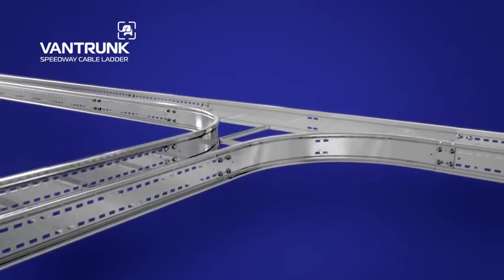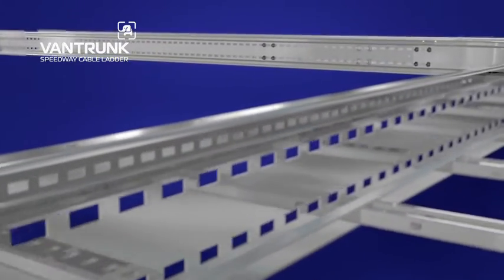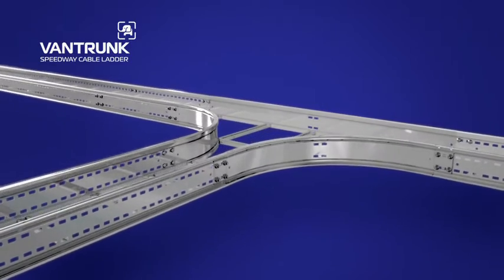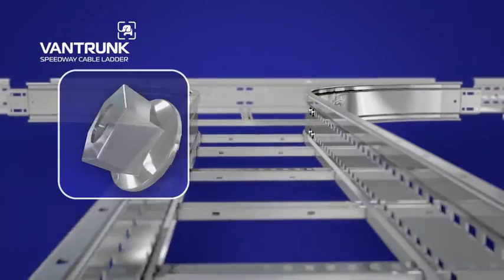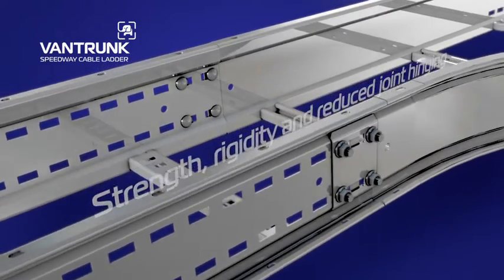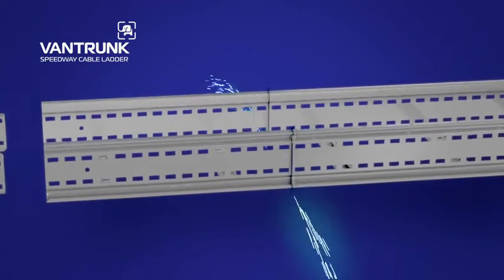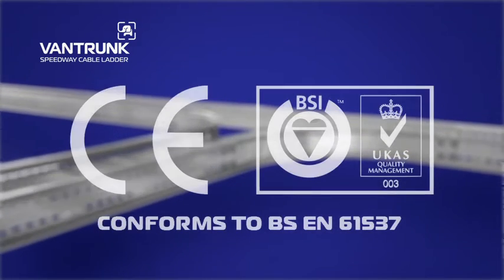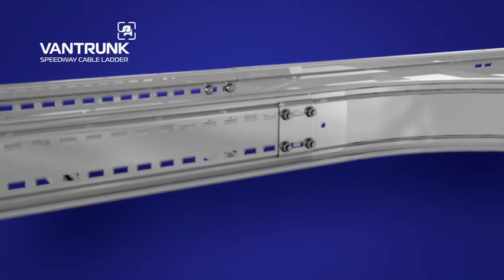vantrunk product demo05